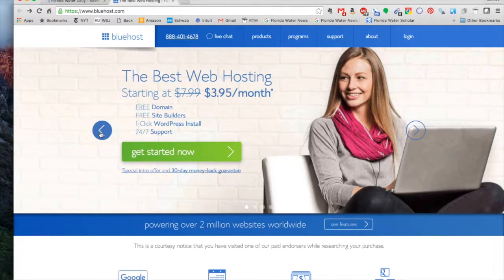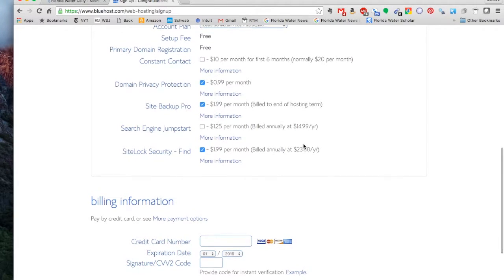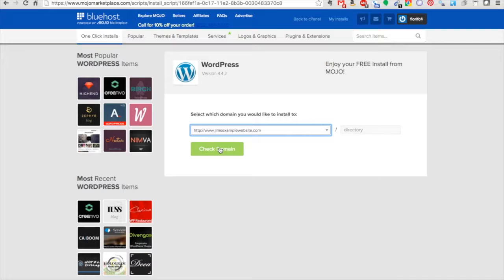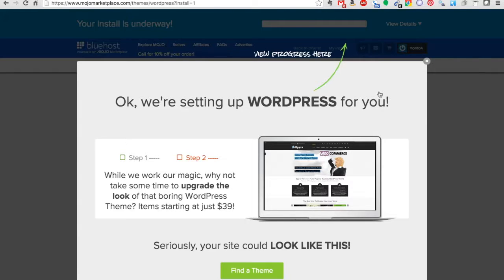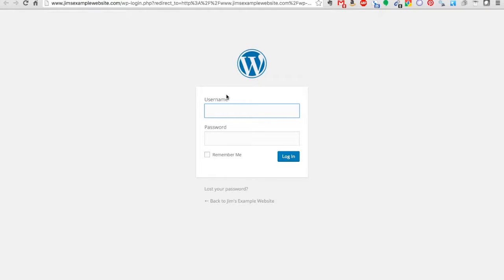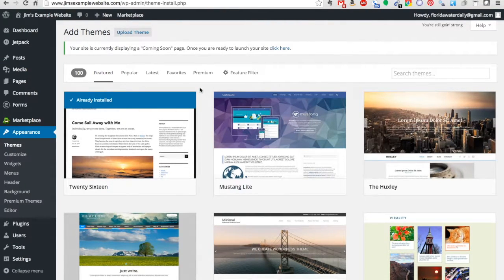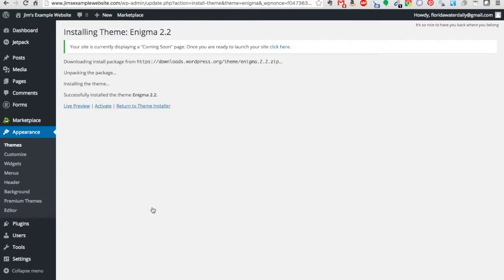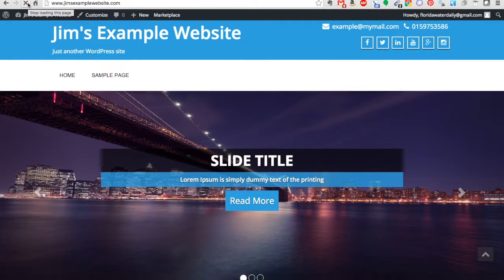How to Build a Website in Less than 10 Minutes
Watch a tutorial on how to launch a brand new website with a customizable, responsive look in less than 10 minutes. Jim, from Florida Water Daily walks through the steps to create a new account on Bluehost, install Wordpress, and install and new theme, all in less than 10 minutes.